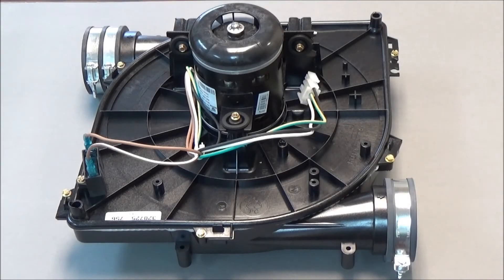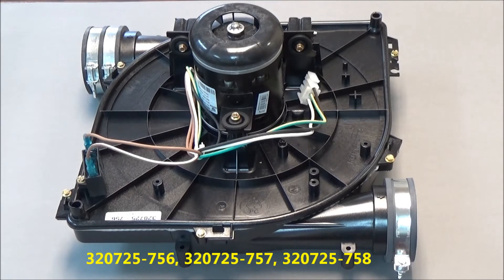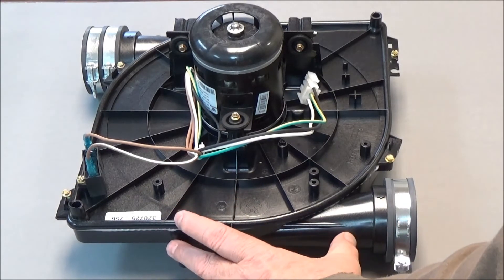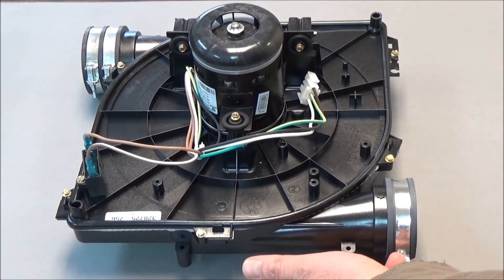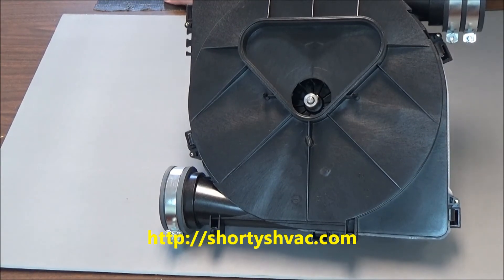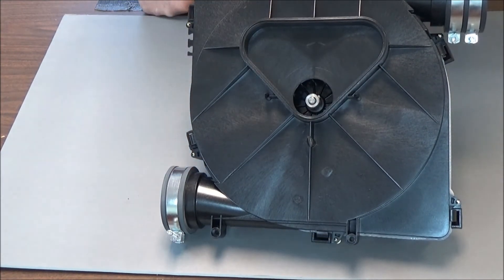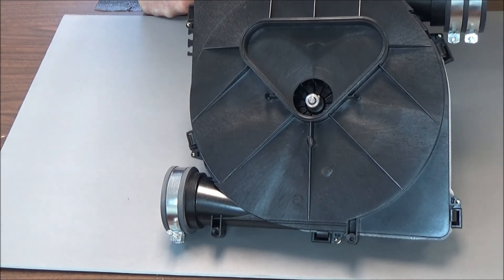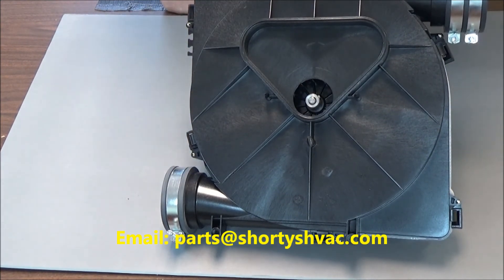Carrier Inducer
Replacing Carrier, Bryant and Payne draft inducer assemblies 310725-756, 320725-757, 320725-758. Check with us for all your Carrier parts